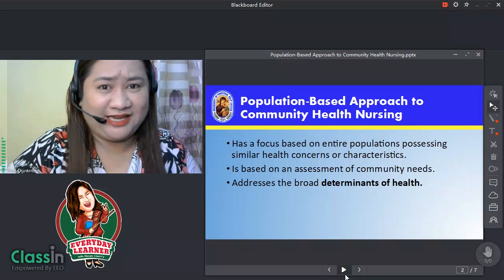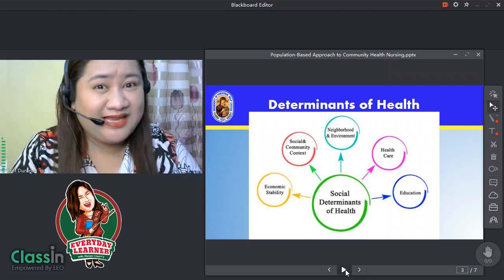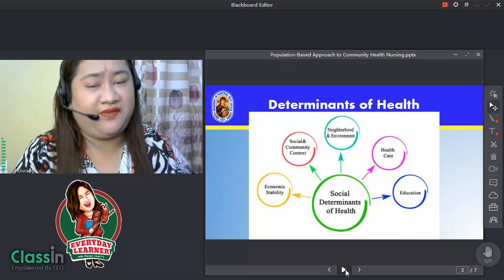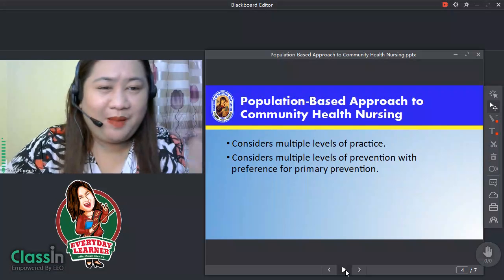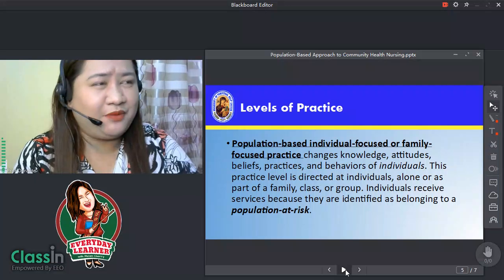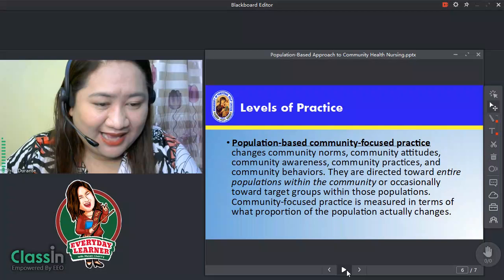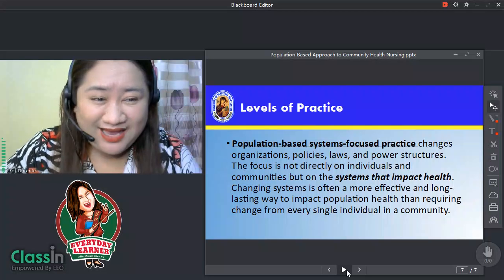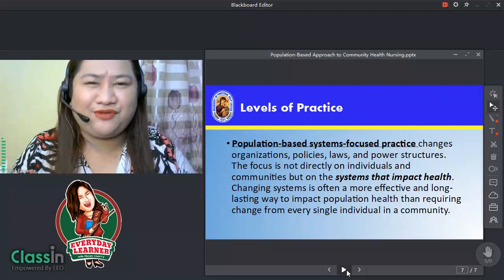Population based approach